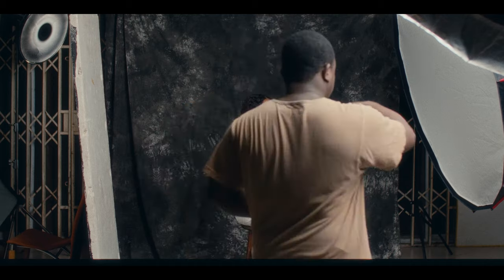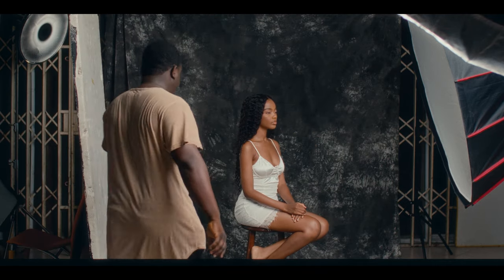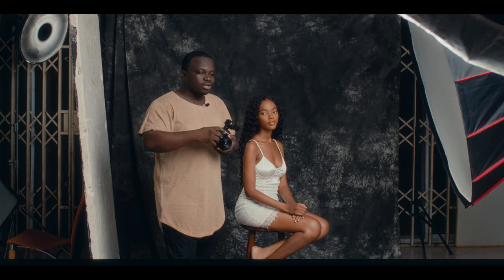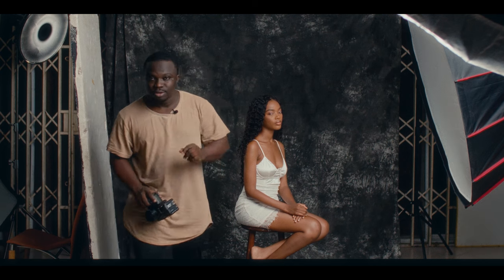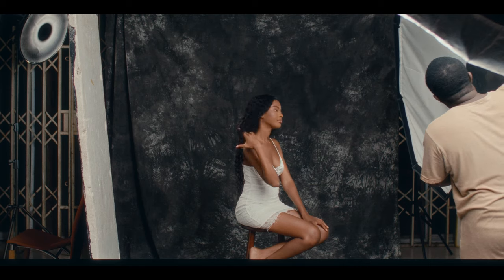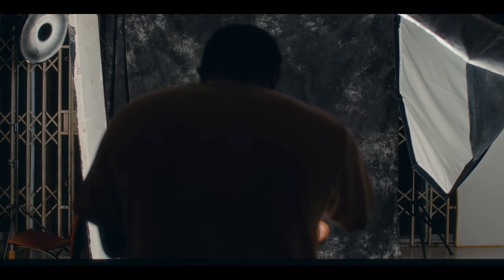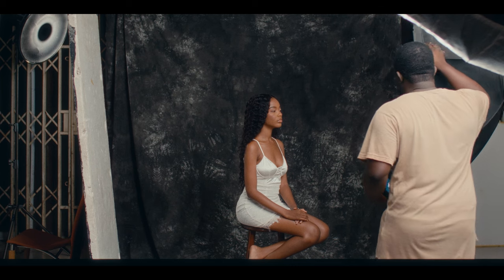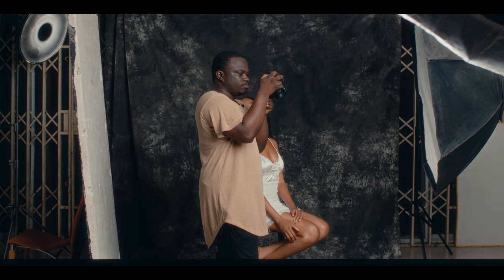THE ONE OVERLOOKED DIFFERENCE BETWEEN THE OCTABOX AND THE DEEP BOWL PARABOLIC; A ONE LIGHT VIDEO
I have always believed that softboxes (octaboxes) gave shallow shadows as a result of them being shallow, but guess I was wrong. This video is a clear experiment to learn how light works in these daily modifiers we own in the studio.